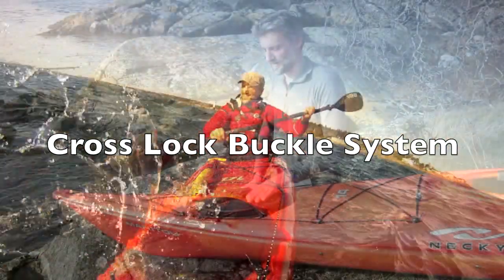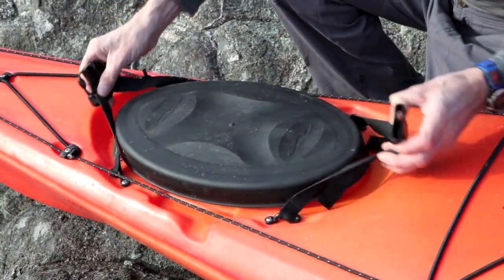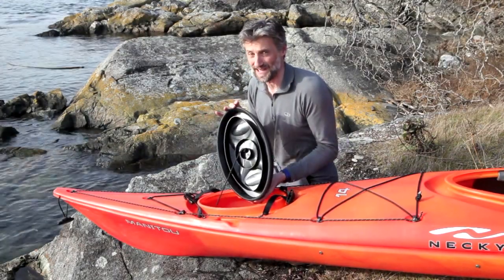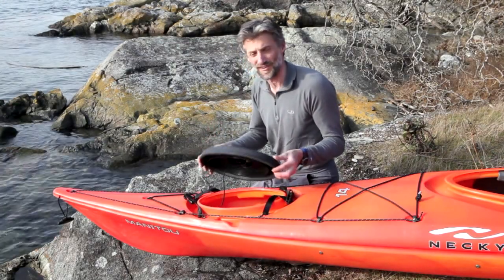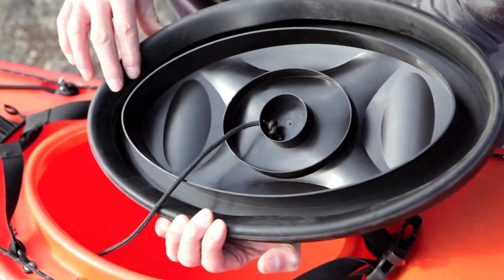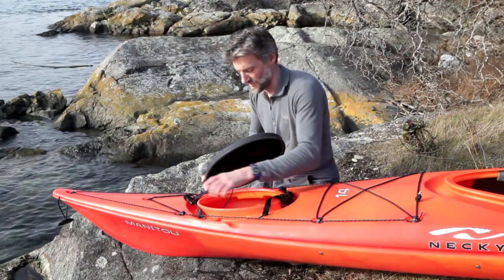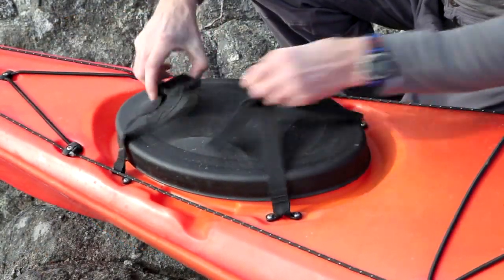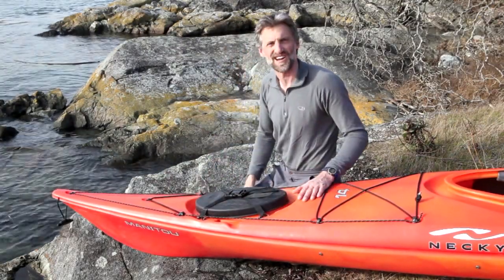Necky Kayaks Quick Seal Hatch System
- Professional Kayaker Alex Matthews discusses the Necky Quick Seal Cross Lock hatch system.

Quick Seal Hatch with Cross Lock™ Buckle System - The Quick Seal hatch features a unique gasket that seals perfectly to provide dry storage. In addition to the watertight gasket seal it also has the easy to open Cross Lock™ Buckle System that makes getting into the hatch a breeze. You will find this hatch on the Rip series, Vector series and the polymer Manitou series.